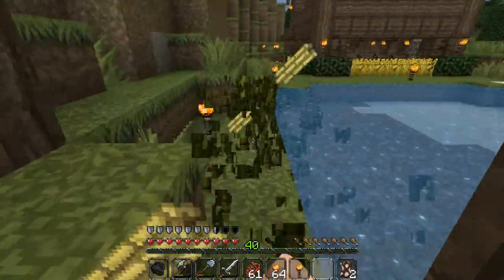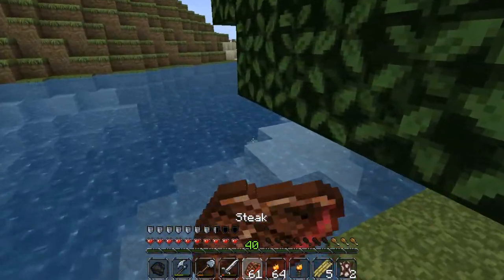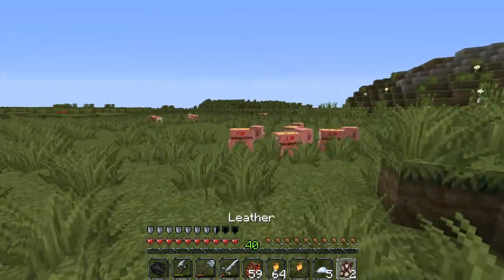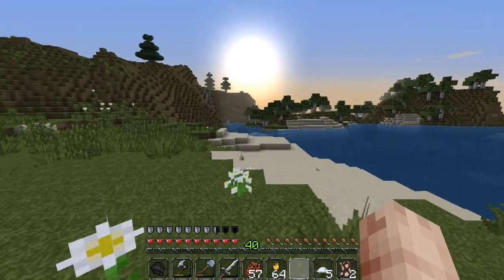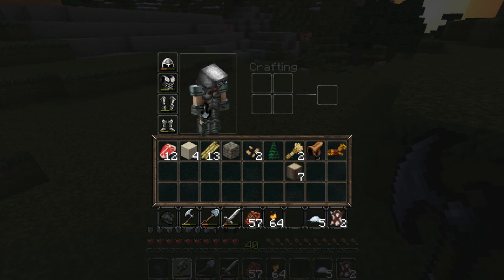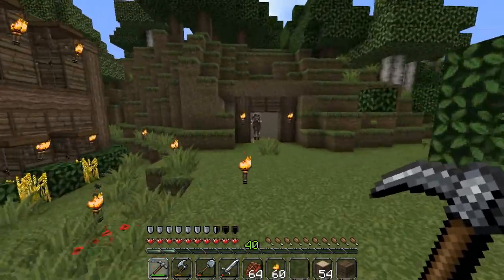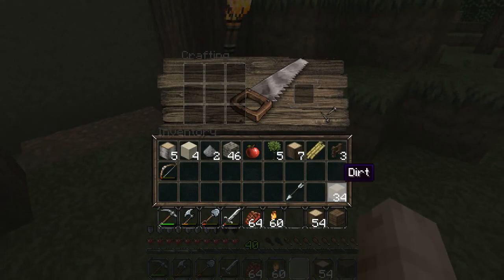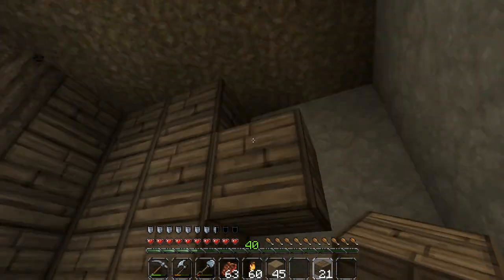Dizzy Plays Minecraft: Episode 6 - Cave Room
Minecraft is a block game, you can build what ever you like almost, this is a series i'm recording when i'm surving in Minecraft

Creator for Intro!
GoldSolace